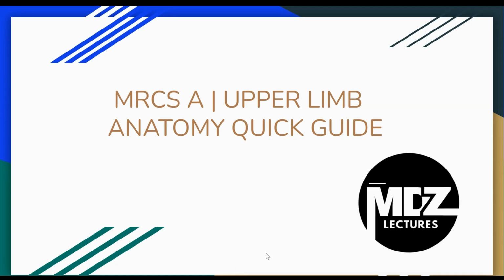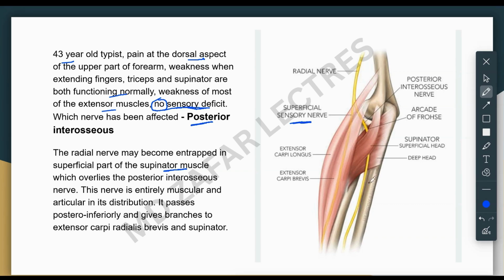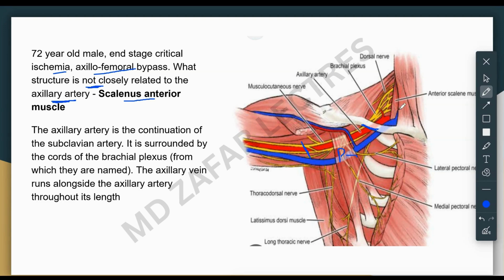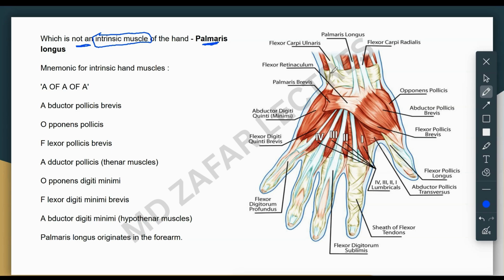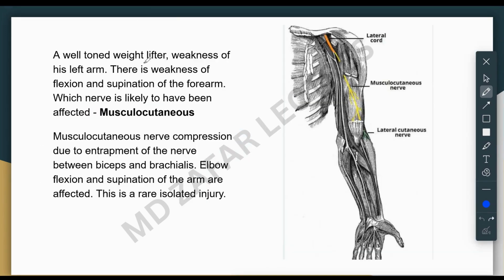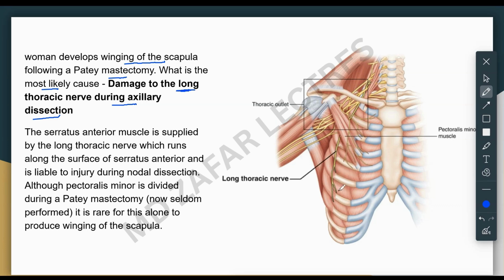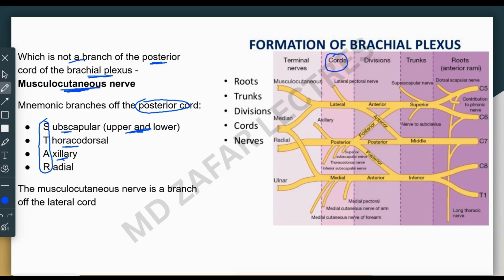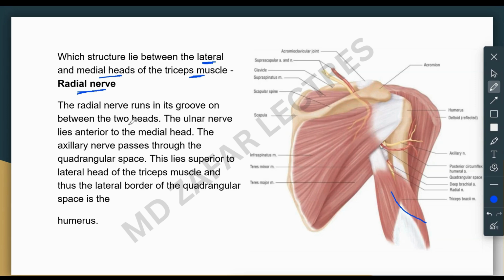MRCS Part A | High-Yield Upper Limb MCQs Guide with Explanations Part 2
Boost your MRCS Part A Anatomy prep with this high-yield Upper Limb MCQs guide!
In this session, we walk you through:
📌 Exam-style MCQs focused on the upper limb
📌 Detailed explanations and clinical reasoning
📌 Important anatomical landmarks, nerves, and muscle actions
📌 Common traps and how to avoid them in the exam

🎯 Perfect for quick revision and concept reinforcement!
🧠 Make your MRCS Part A preparation smarter, not harder.